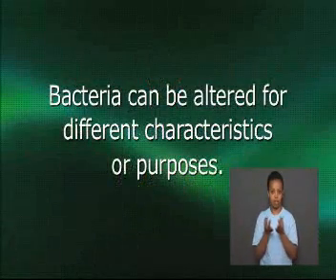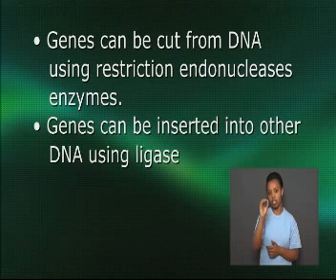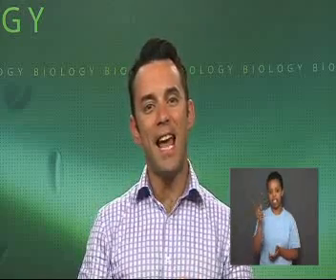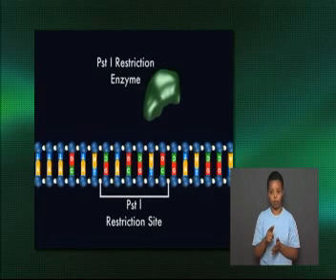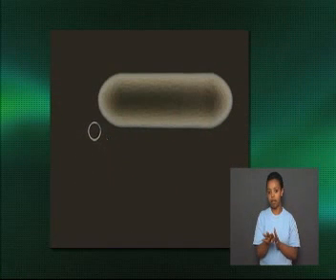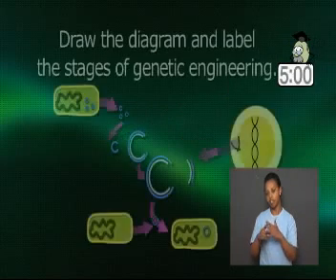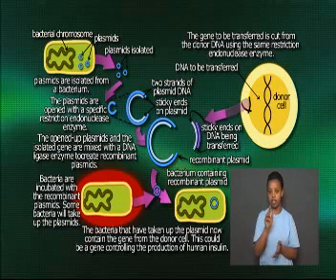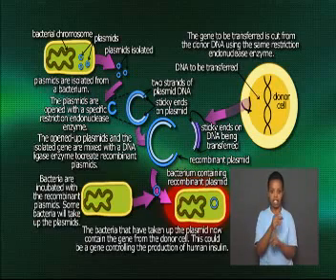Ethiopia | GD 12- Biology-Unit 1-Lesson 15| Recombinante DNA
Ethiopia | GD 12- Biology-Unit 1-Lesson 15| Recombinant DNA